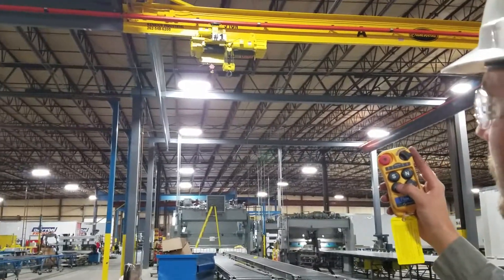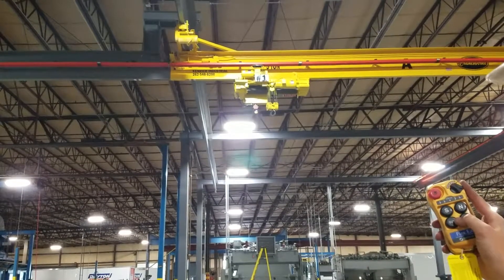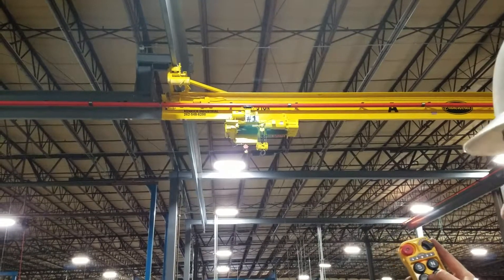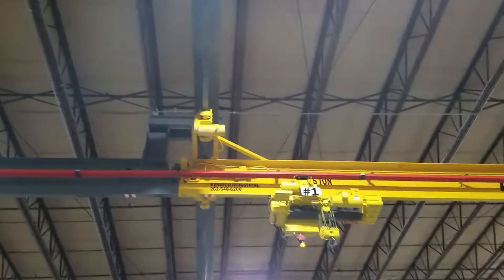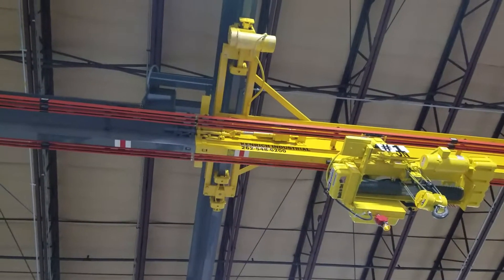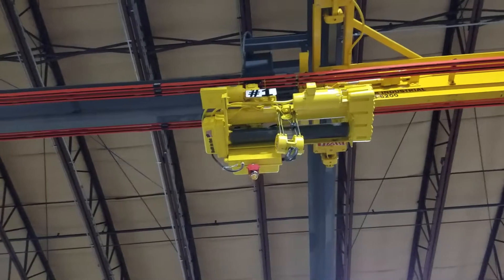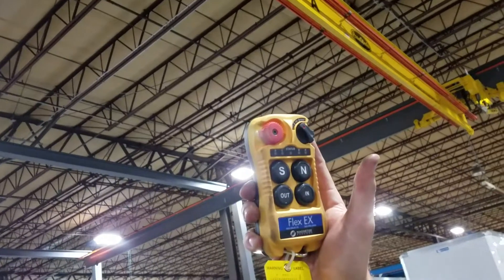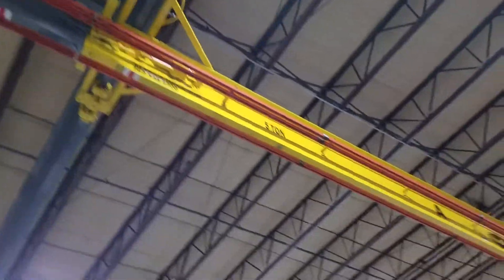Interlocking Crane Allows for Hoist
he functionality of hoist being transferred from one bay to another and narrated by one of our service techs.